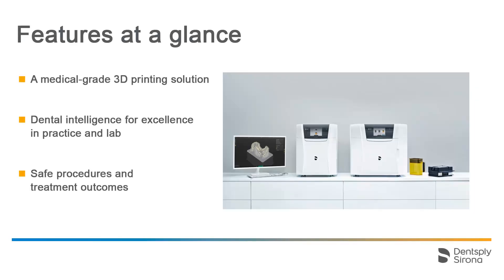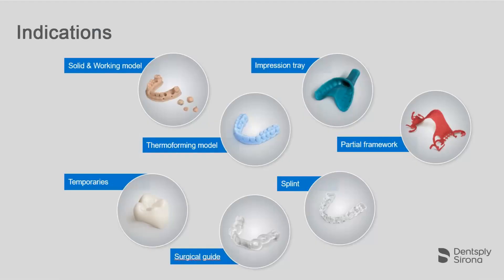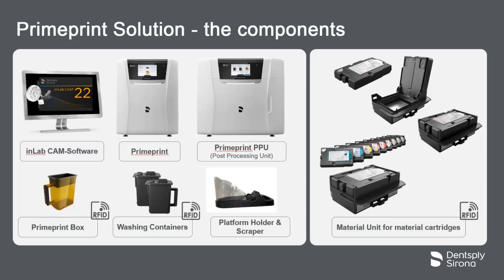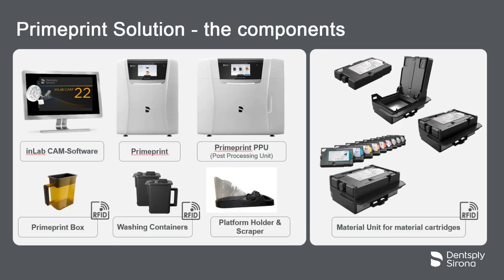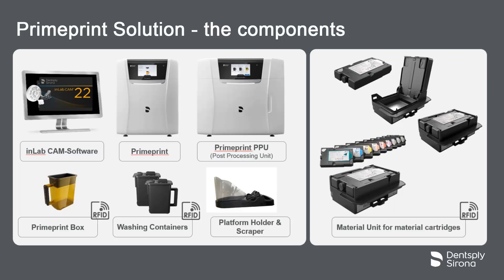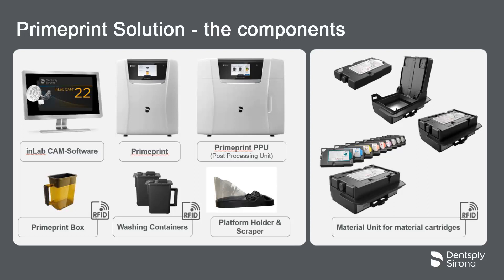Primeprint Solution: Features at a Glance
Discover the powerful features of Primeprint Solution in this comprehensive overview! In this video, we highlight the key capabilities of Primeprint Solution, showcasing its intuitive design, precision printing, and seamless integration into dental workflows. This video provides an overview of the features Primeprint and Primeprint Post Processing Unit offer. Join us as we explore how Primeprint Solution revolutionizes 3D printing in dentistry, providing efficient and high-quality results for dental professionals.